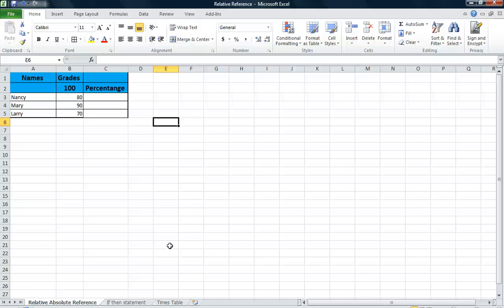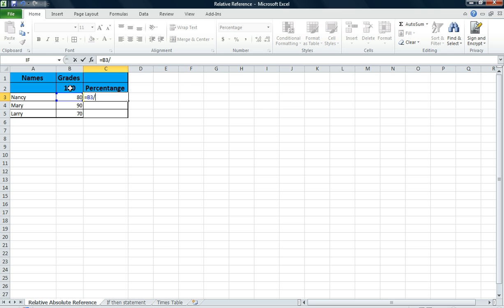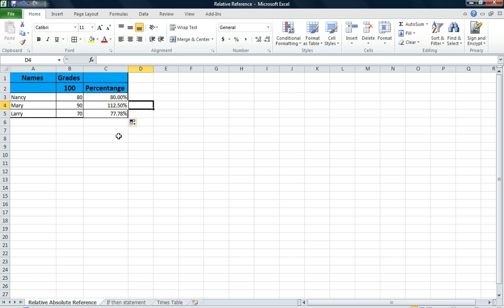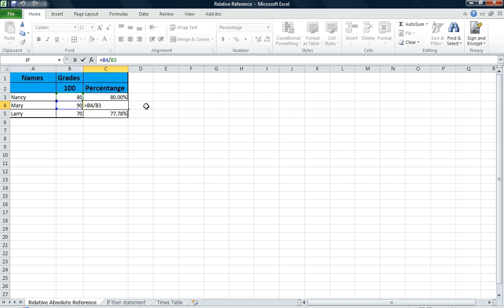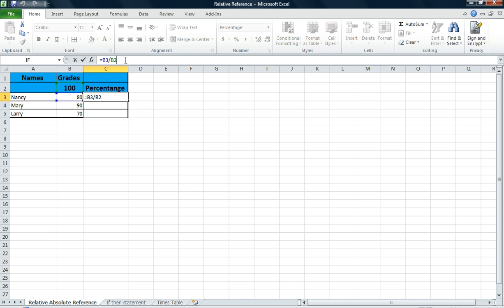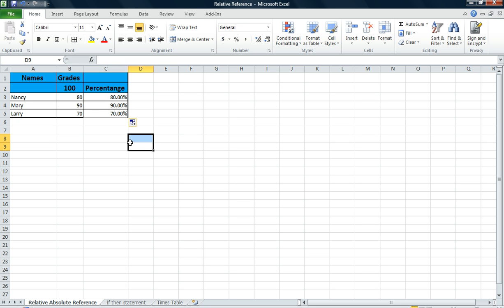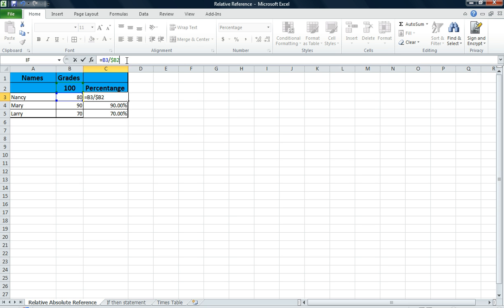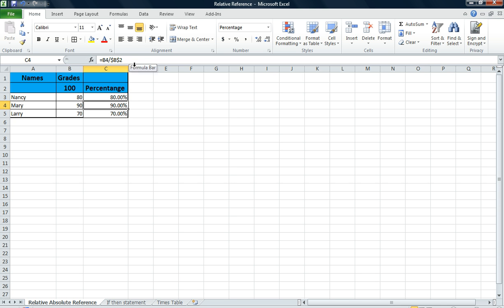Relative and Absolute Value in Excel 2010.